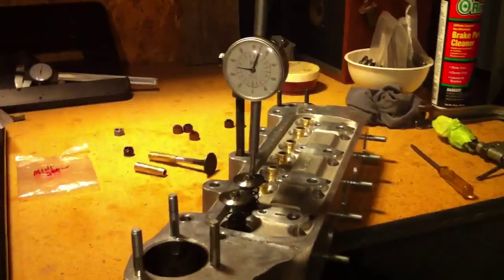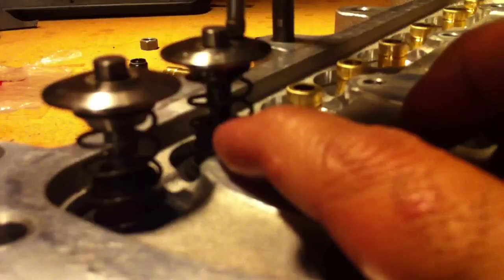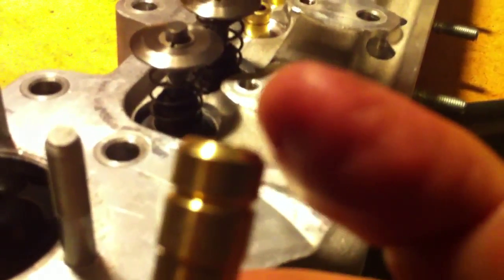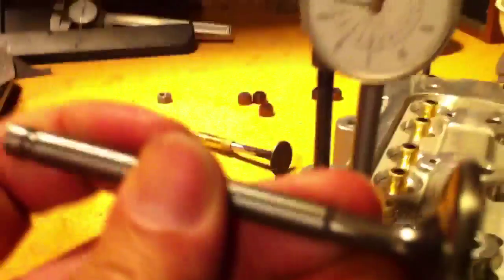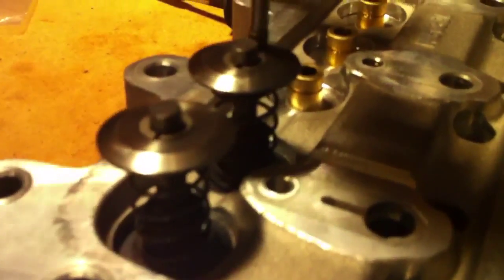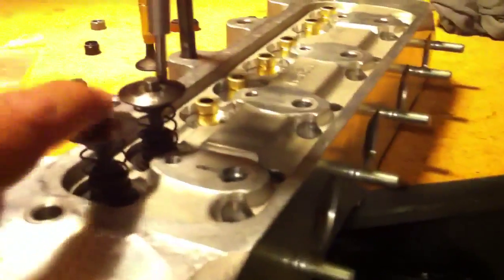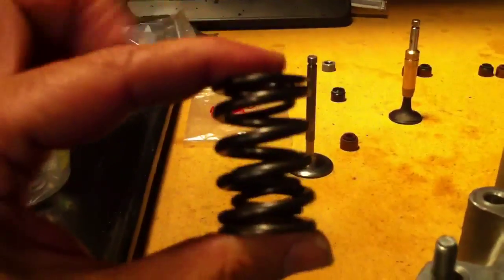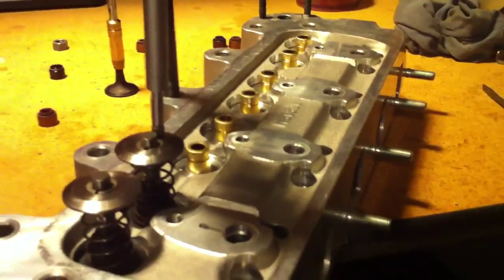Cylinder head arithmetic for our race engine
Jemal discusses head modification to get one half inch of valve lift. We've shortened the tops of the guides and found some special seals, but still can't quite get enough lift at the valve before the spring retainers contact the seals.